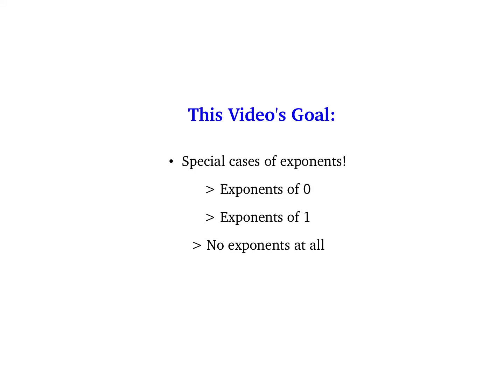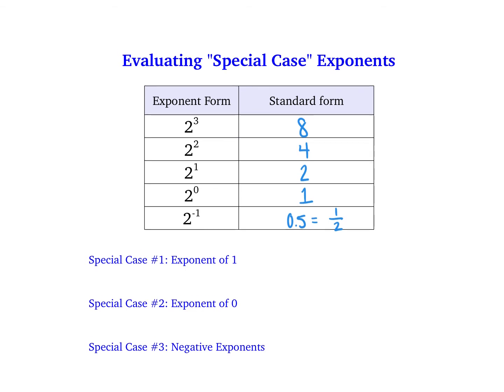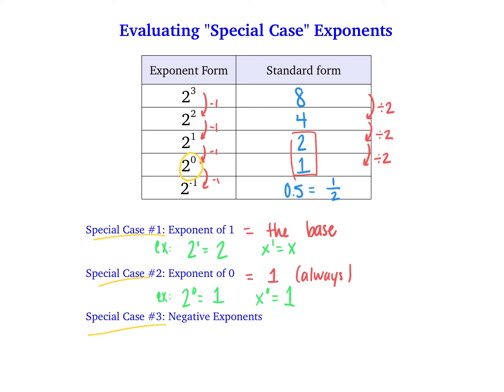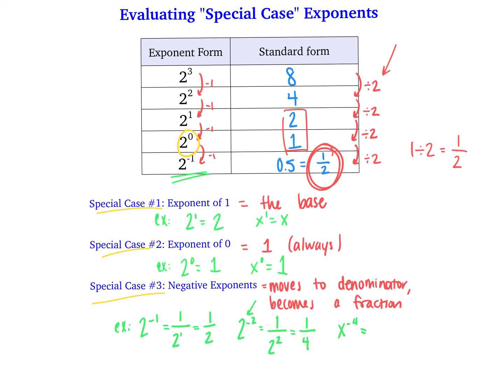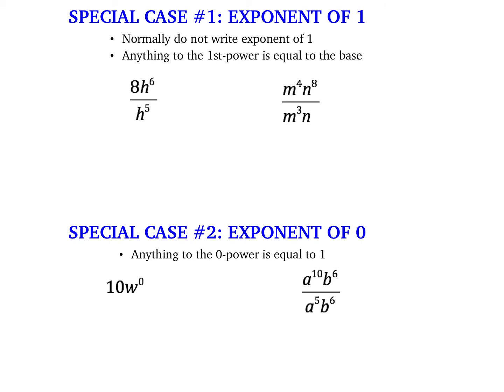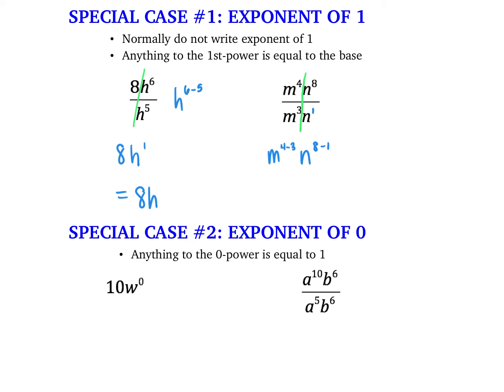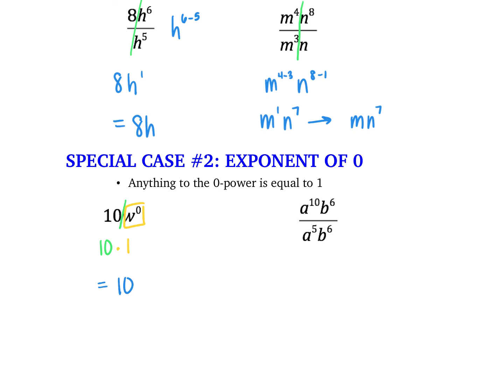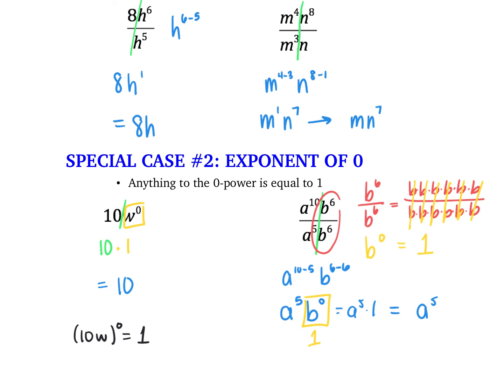Special Case Exponents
A look into “weird” exponents like 0, 1, and negatives. (8th grade math)